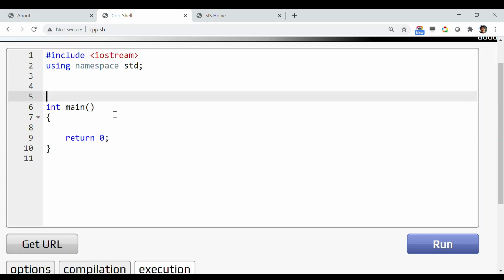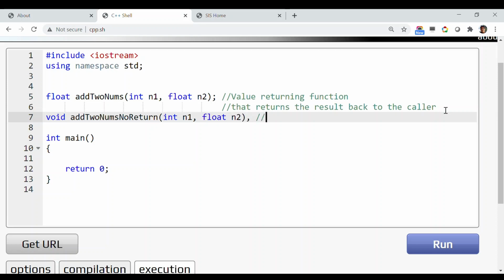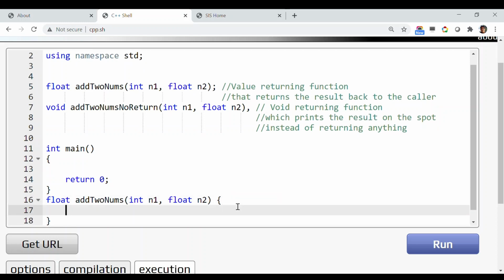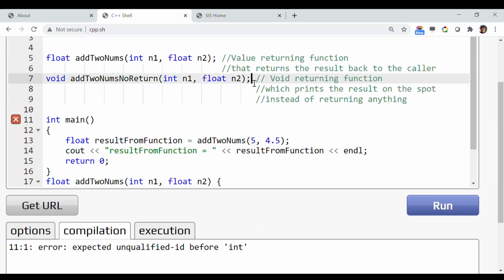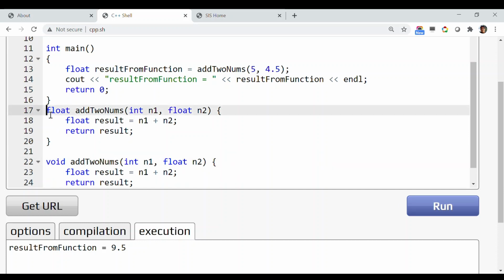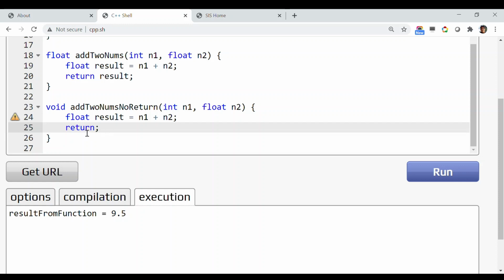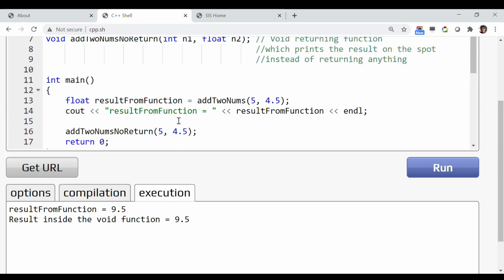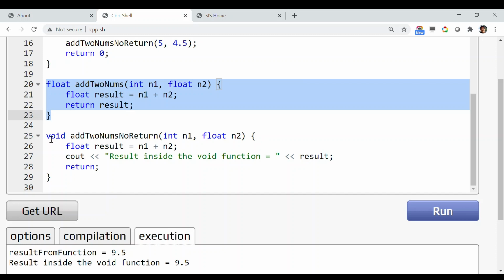13e Demo of Value Returning and Void Returning Functions